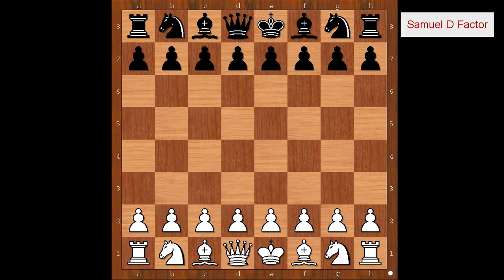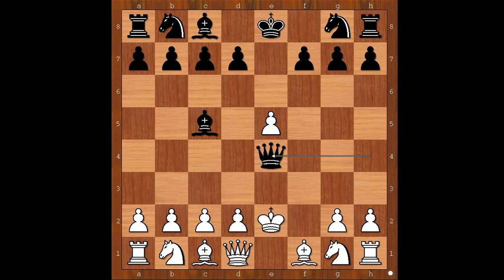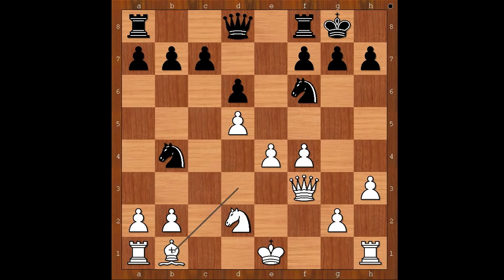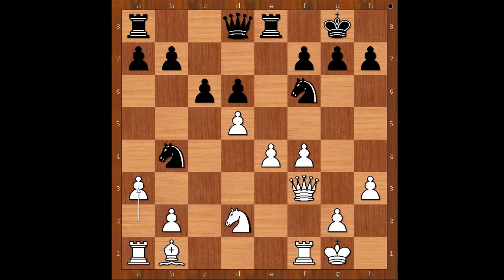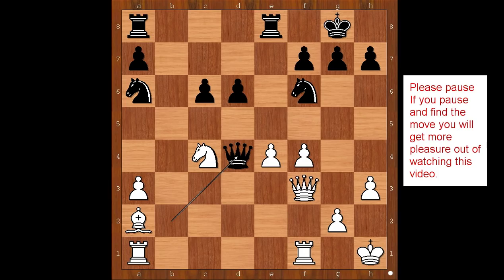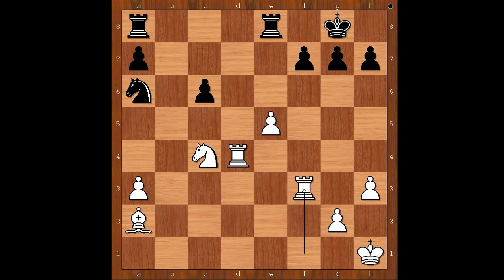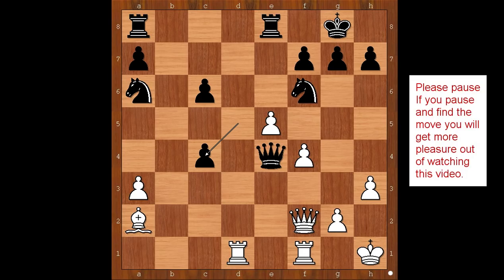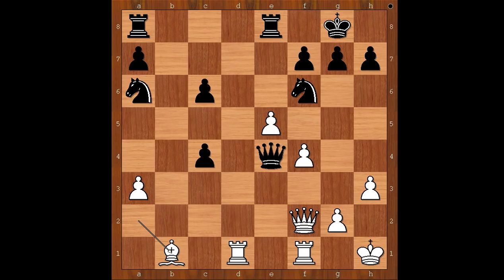Richard Reti vs Samuel D Factor: Rotterdam 1919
Richard Reti played like a fox against US champion Samuel D Factor.
Reti sacrificed a pawn and shredded his opponent mercilessly.
Richard Reti vs Samuel D Factor
Rotterdam 1919
King's Gambit: Declined. Classical Variation General (C30)  ·  1-0